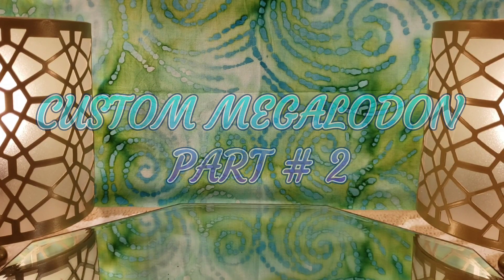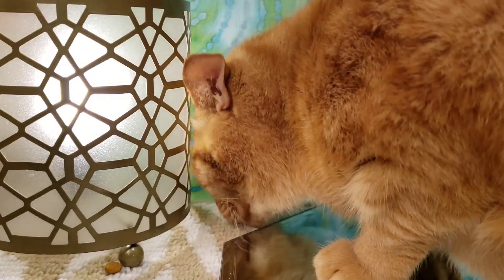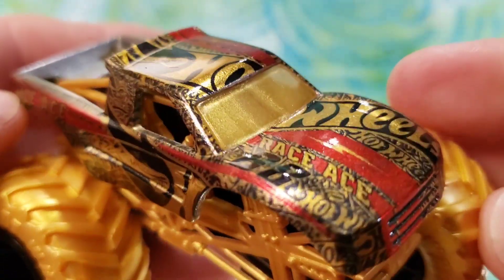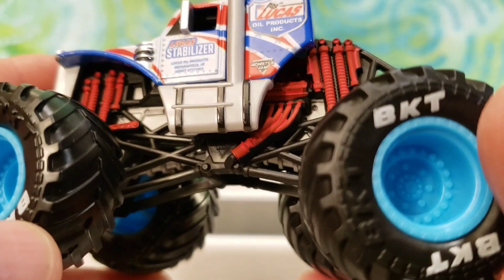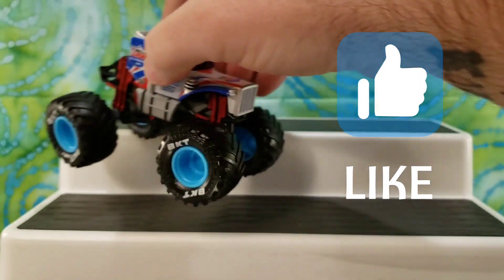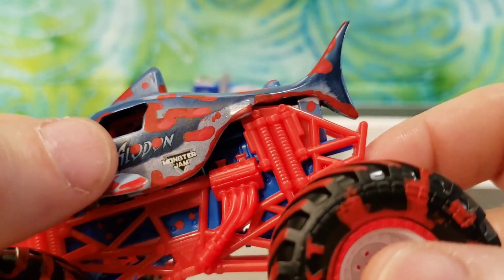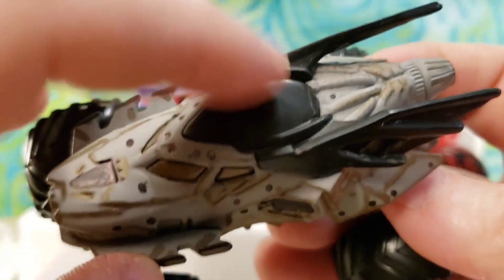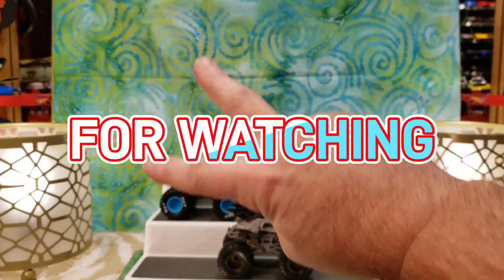MONSTER JAM CUSTOM MEGALODON SHARK 🩸🦈🩸 ATTACK PART 2 !...🔥💙🔥